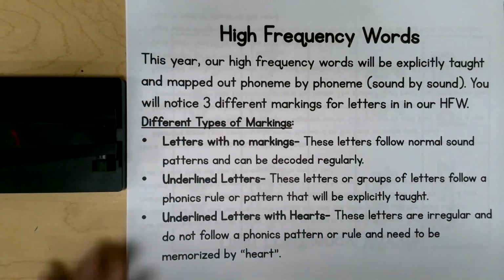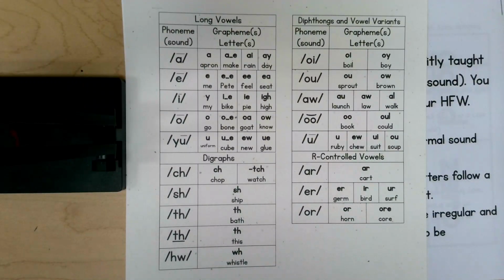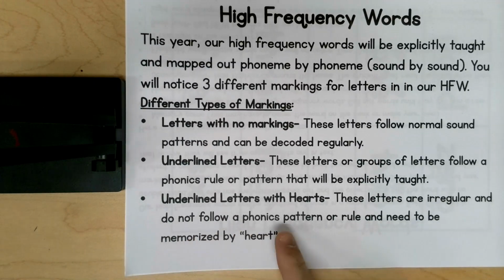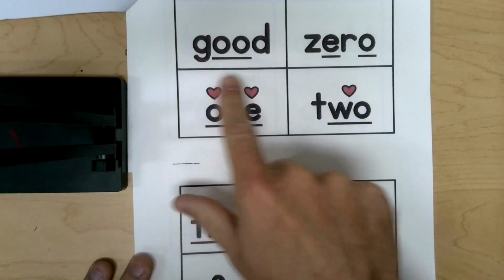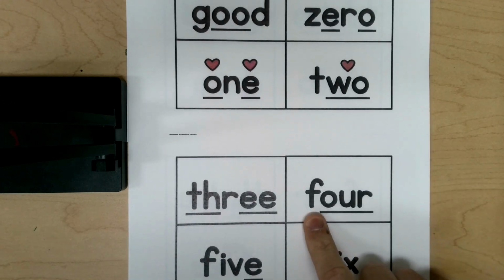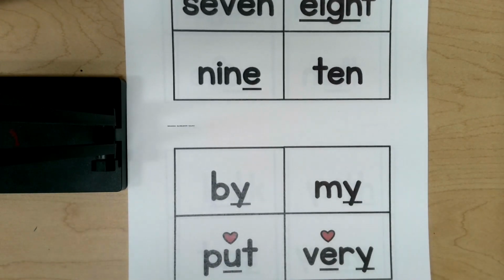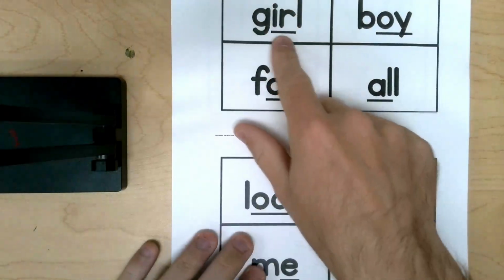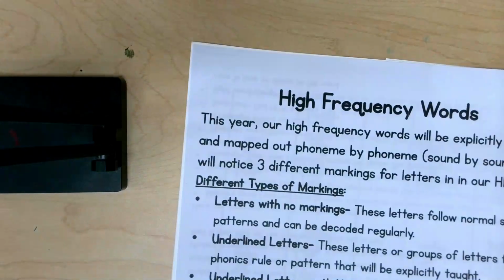2nd Q High-Frequency Words